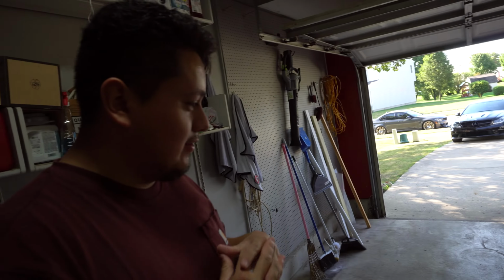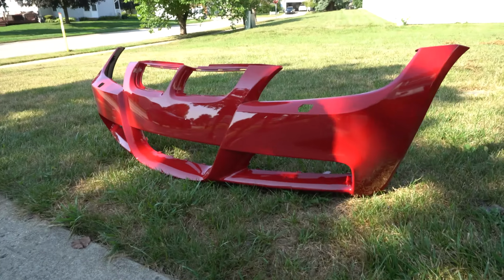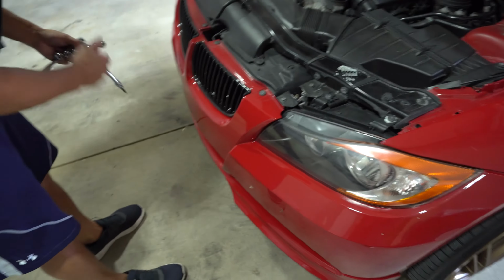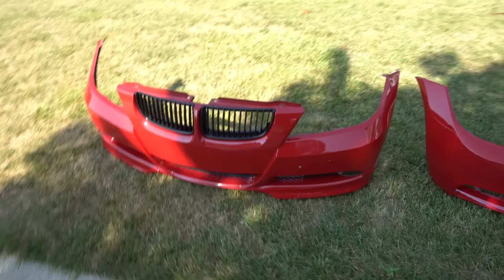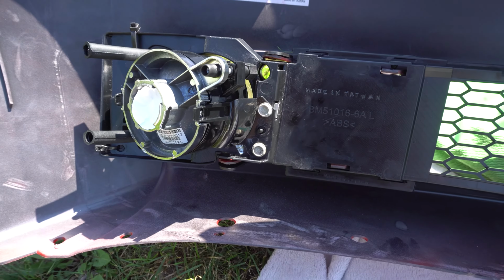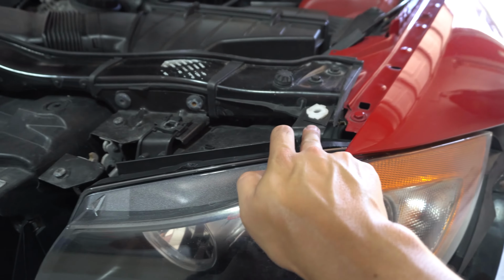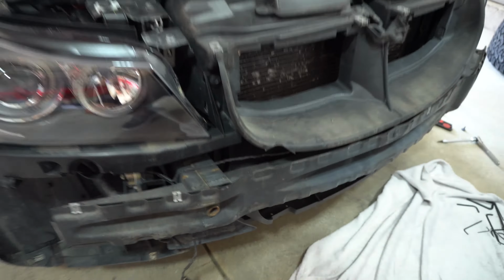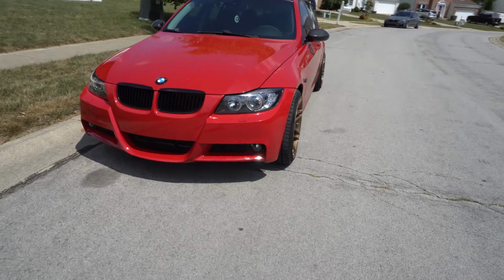BMW E90 MSport Bumper & DEPO Headlights | Install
In this video, we install a new Msport front bumper and DEPO Headlights from Unique Style Racing, on this BMW E90.

BavSound: premium plug n play sound system solutions for BMW & MINI @bavsound

CarPro Reset Car Shampoo
CarPro Reload
GTechniq C5 Wheel Armor ceramic coating
CQuarz DLux wheel & trim coat
IK Foam PRO 2 Pump Sprayer
MasterBlaster SideKick
The Rag Company Eagle Edgeless
The Rag Company Cyclone Wash Mitt
The Rag Company Window Towel

GEAR:
Sony A6300 mirrorless camera
QIBOX Glass Screen Protector
RAVPower Camera Batteries Charger Set for Sony
Rode VideoMicro Compact On-Camera Microphone Shock Mount
Zhiyun Crane V2 Handheld Gimbal Stabilizer
Manfrotto Rapid Connect Quick Release Plate
SanDisk Ultra 64GB SC Card
Sabrent 4-Port USB 2.0 Hub with Individual LED lit Power Switches